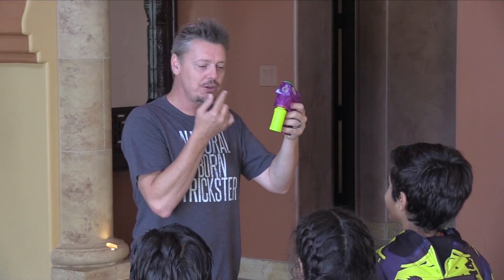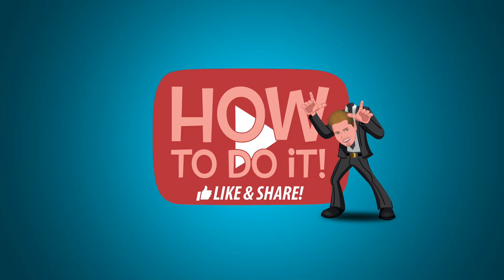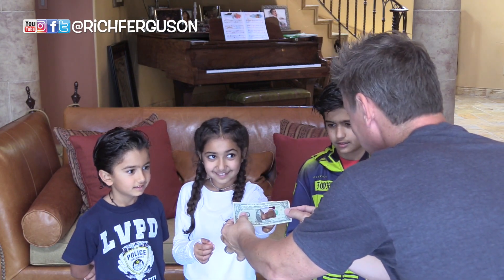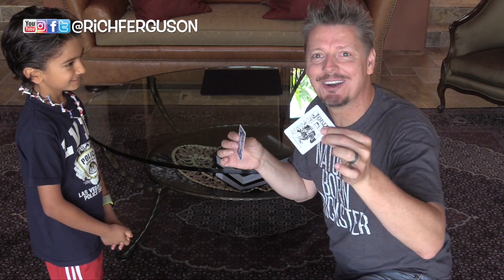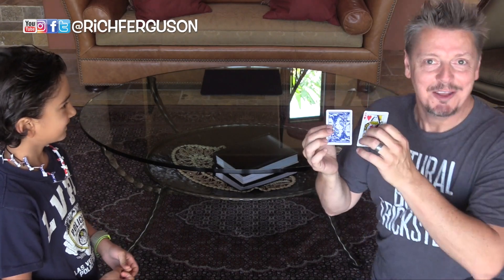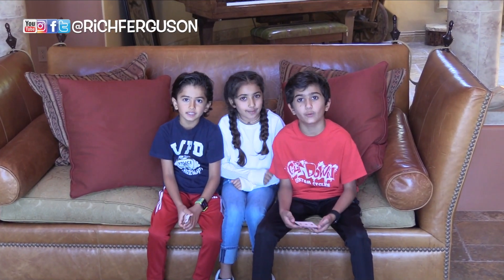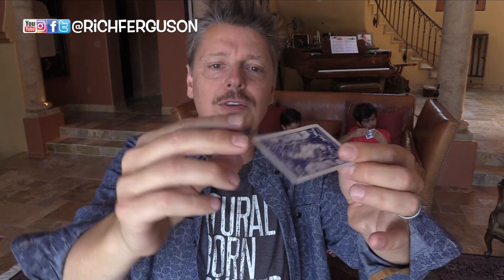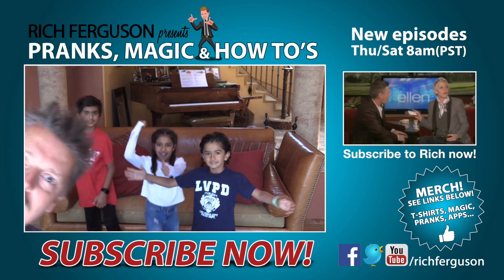Top 10 Easy Magic Tricks to BLOW MINDS!